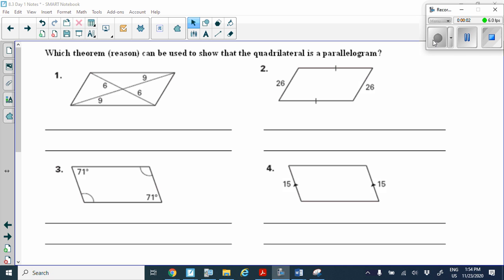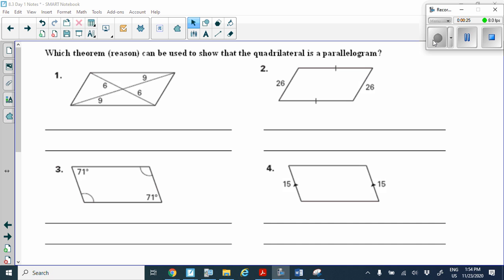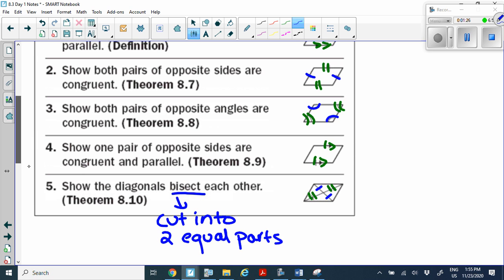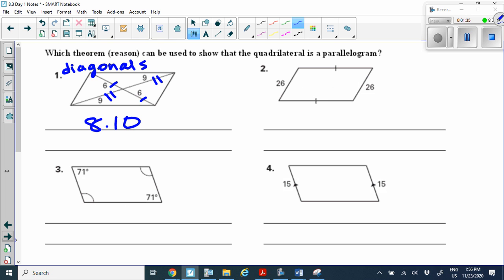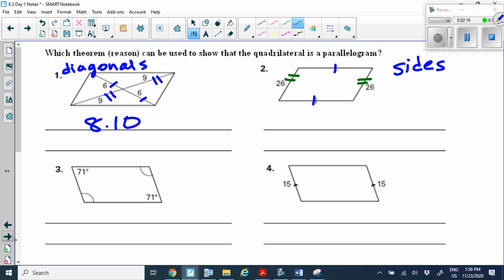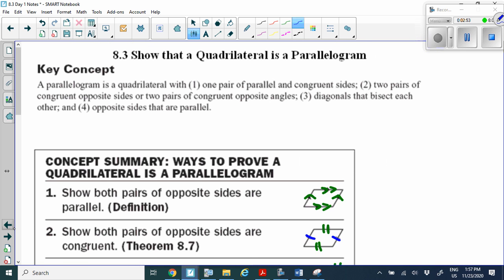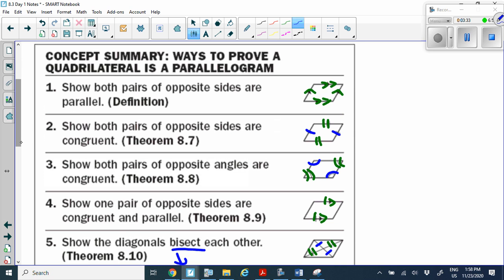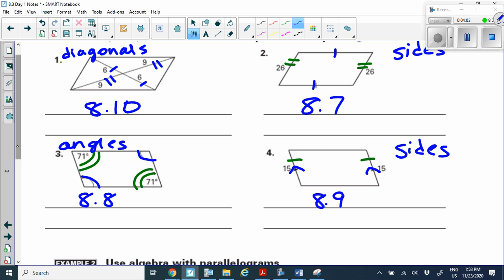Geometry: 8.3 Day 1 Part 2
Methods to prove a quadrilateral is a parallelogram.